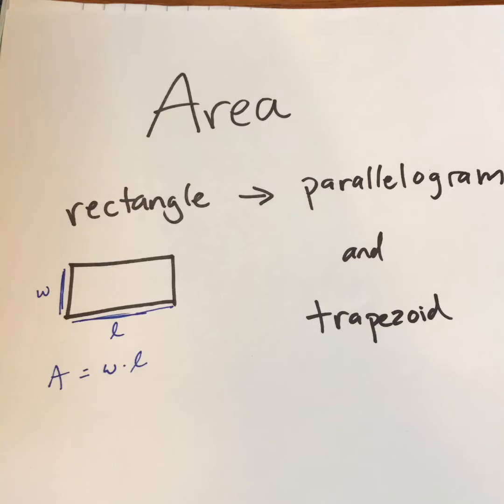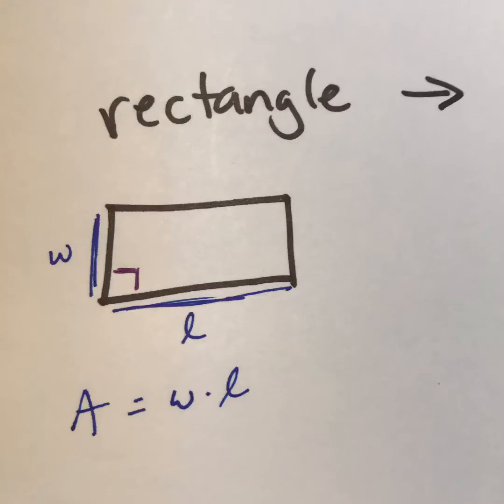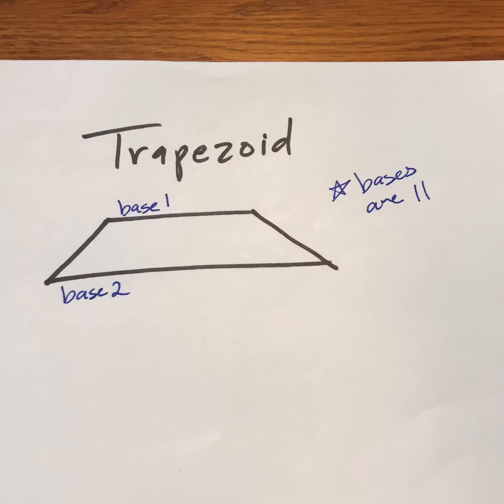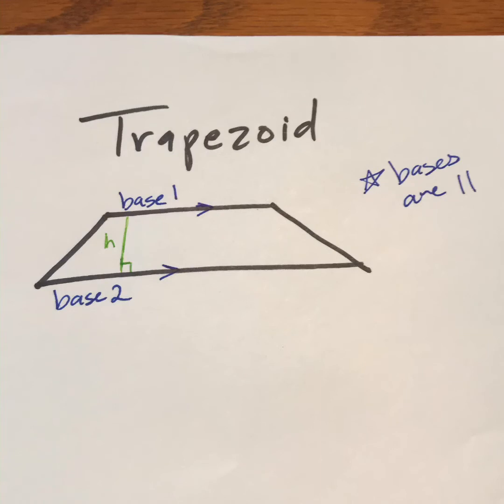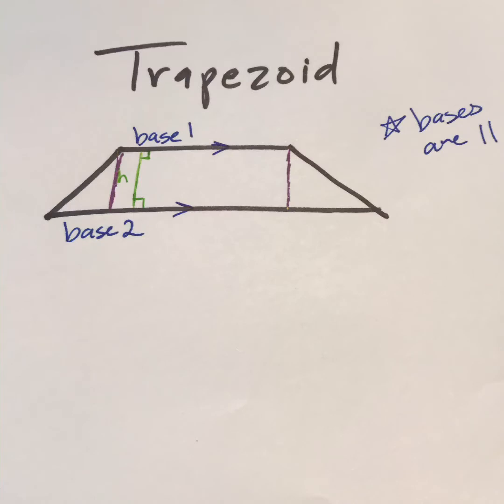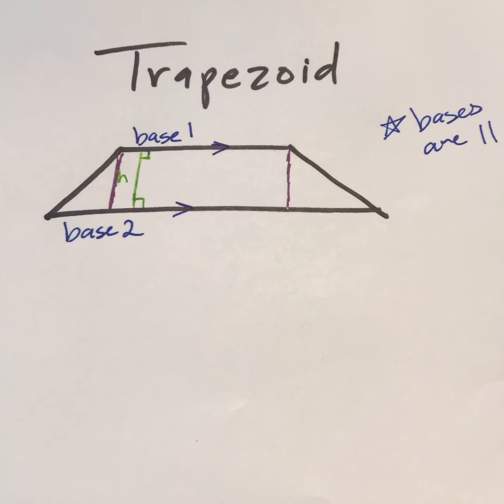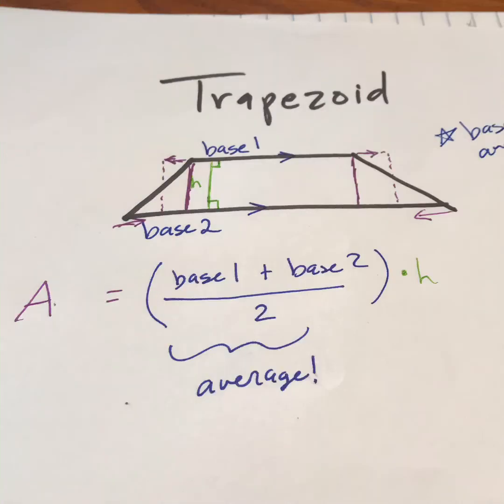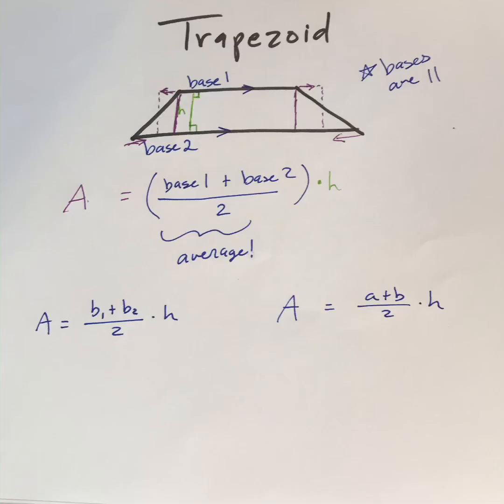Area of parallelogram and trapezoid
Here's a video about finding the area of a parallelogram and a trapezoid, to go with the last two Khan assignments for this first week of social distancing.